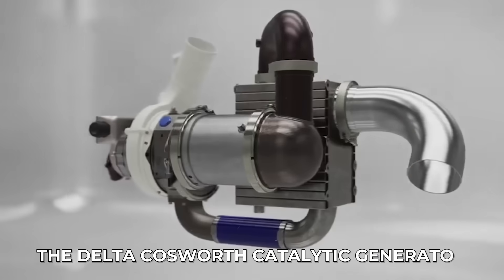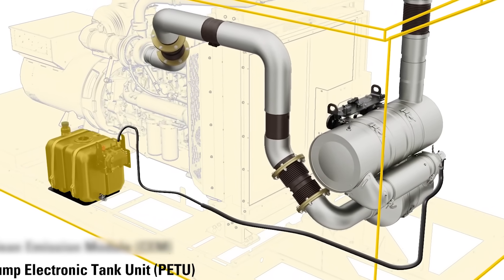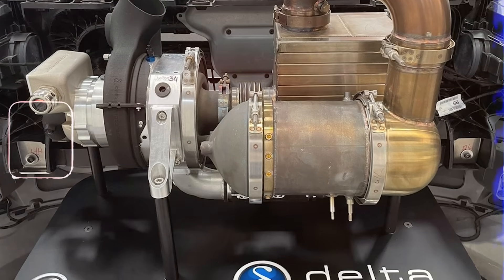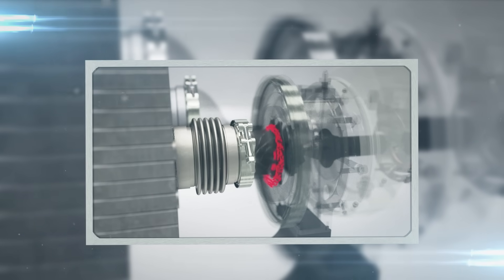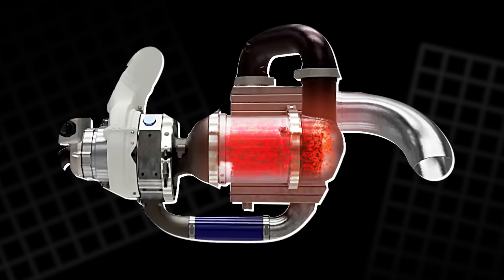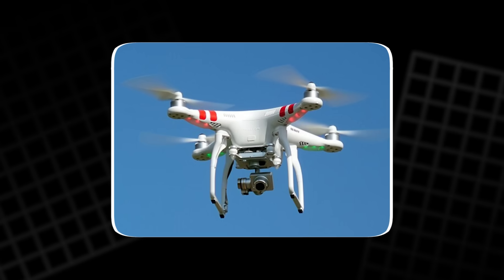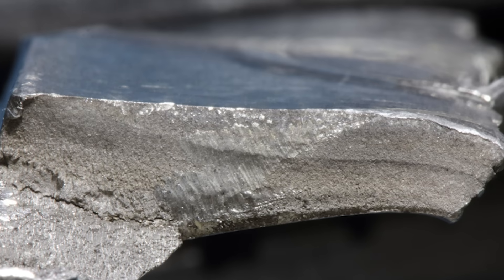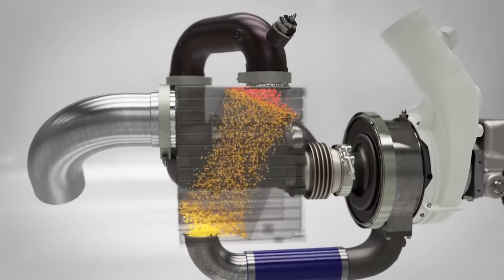This New Catalytic Generator Is About to Replace Combustion Engines Forever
This video explores how the Delta Cosworth catalytic generator, the Cat Gen, changes what a compact power system can do. It blends a recuperated turbine cycle with a clean catalytic reaction to deliver steady electrical power from a tiny, fuel-flexible machine. With no flame, low noise, and the ability to run on future clean fuels, the Cat Gen offers a new way to electrify vehicles, drones, tools, and remote power systems. Its efficient heat recovery and smooth high-speed operation make it a strong replacement for traditional engines across many industries.